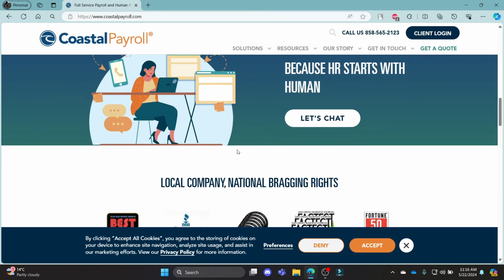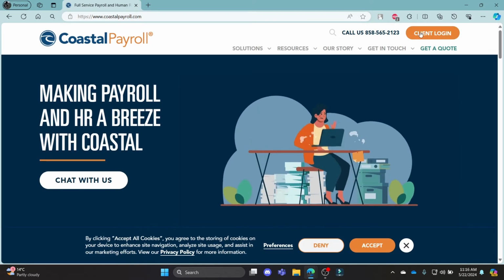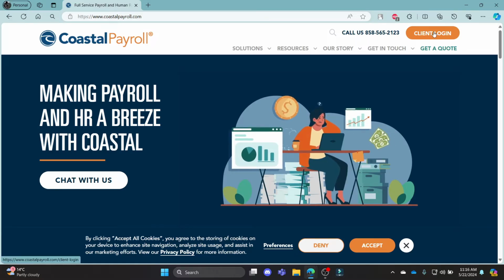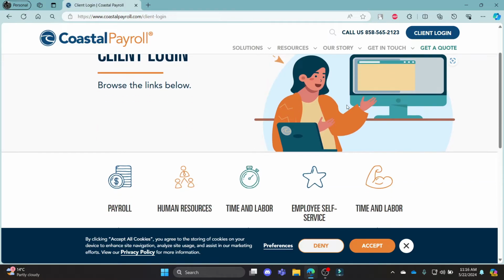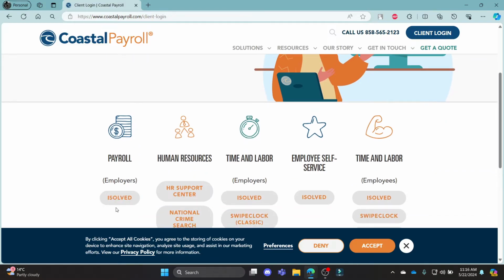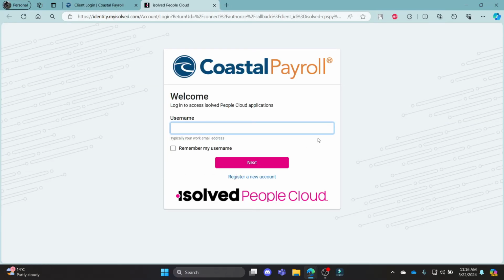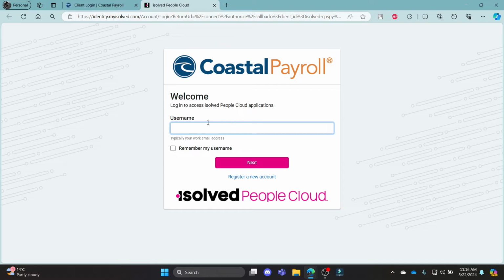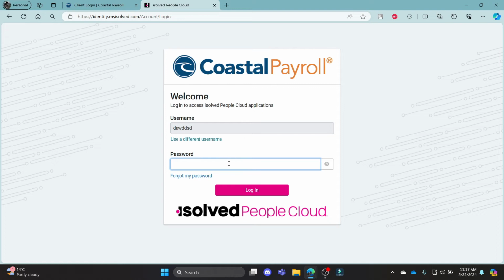How to Login to Coastal Payroll Account (2024) | Sign In to Coastal Payroll Account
Need to log in to your Coastal Payroll account? This tutorial will guide you through the necessary instructions to access your account without any hassle.